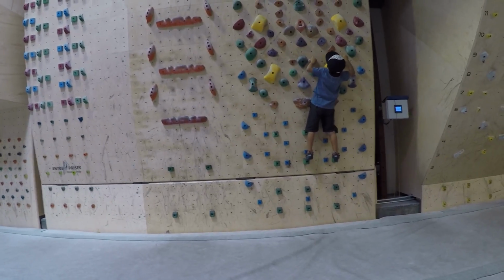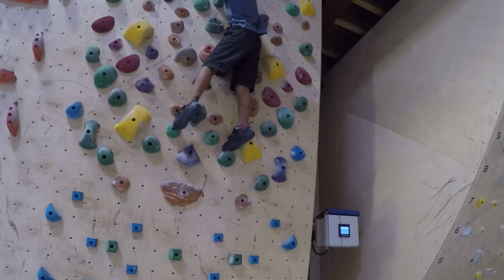Cole and I rock Climbing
Indoor rock climbing in Mesa Rim Mission Valley.